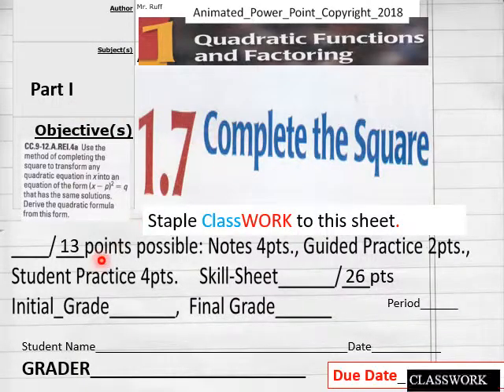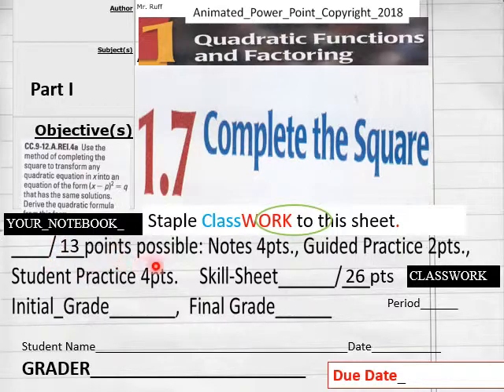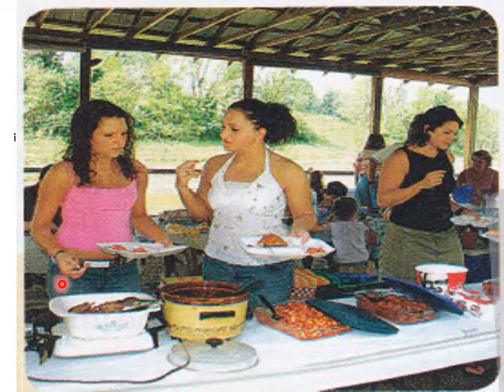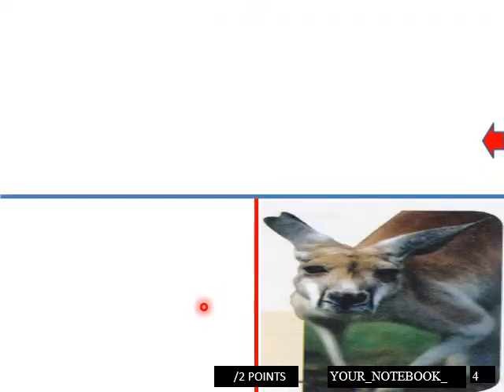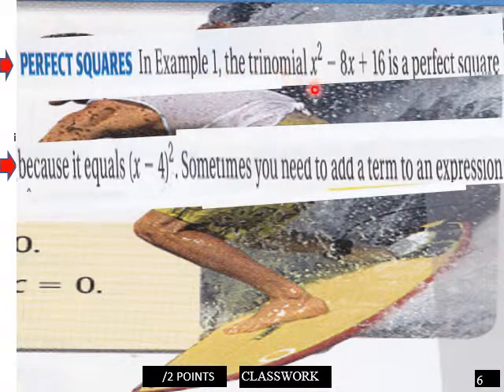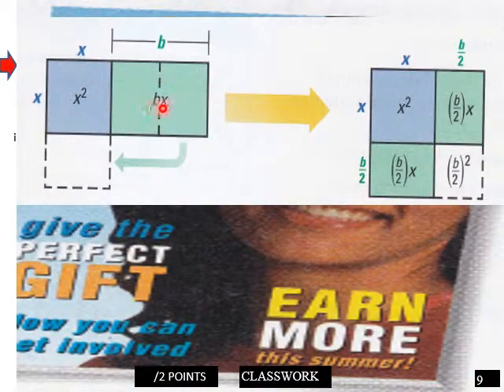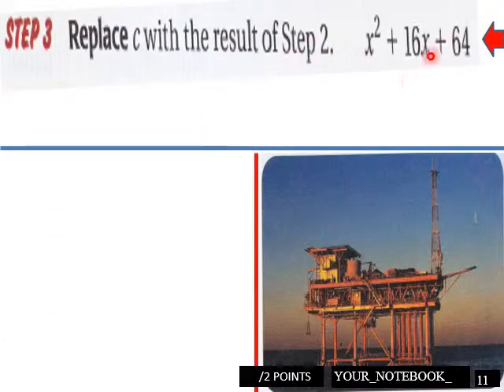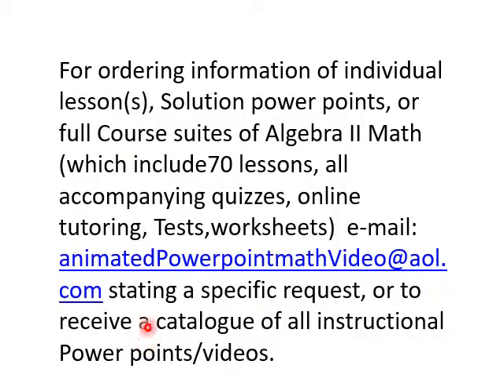1 7 L V Complete the Square Pt 1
CC Algebra 2 Complete the square lesson related to solving quadratics by factoring. Pt 1 of a 3 part lesson. other parts available at